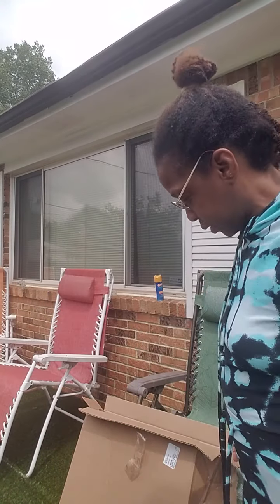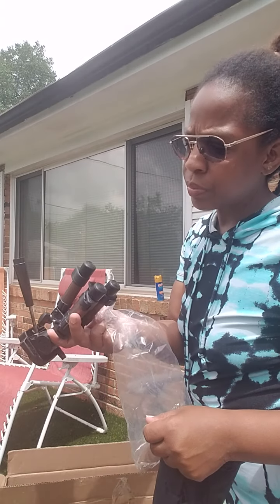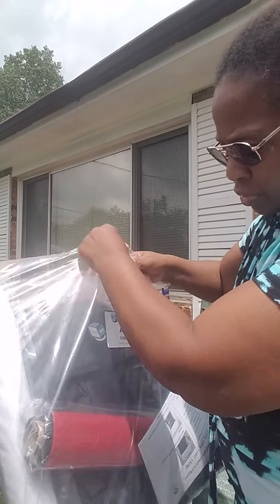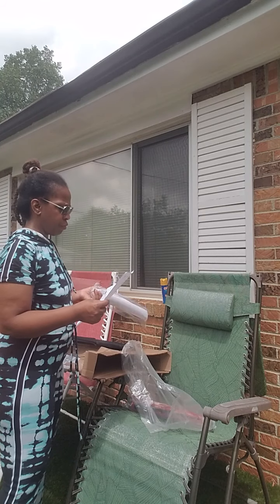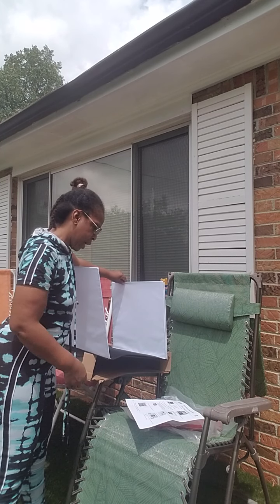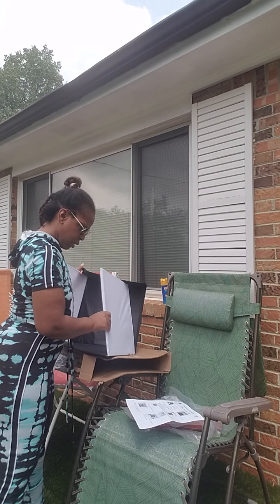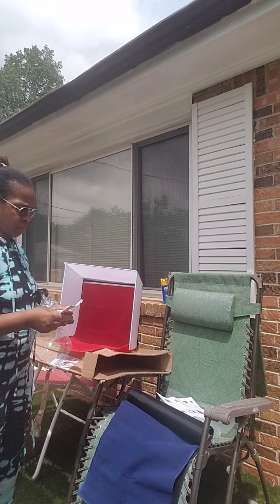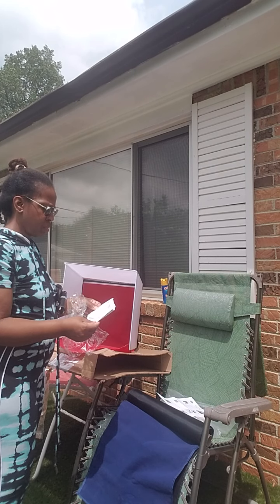Unboxing LimoStudio 16×16 tabletop photography LED lighting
Opening LimoStudio tabletop LED photography box